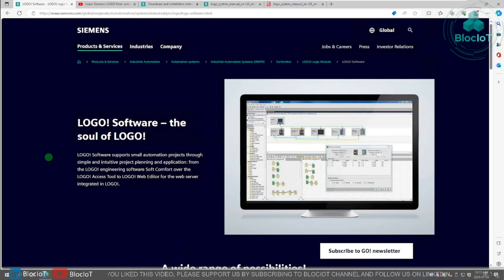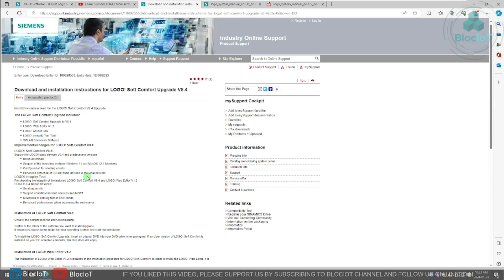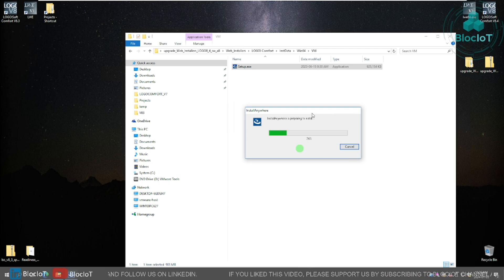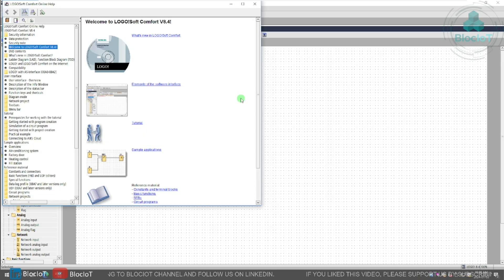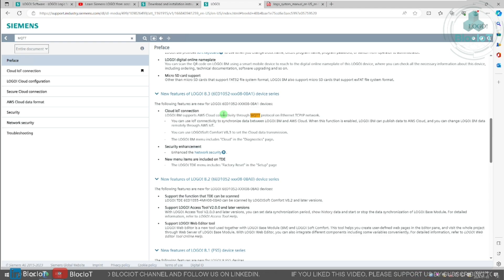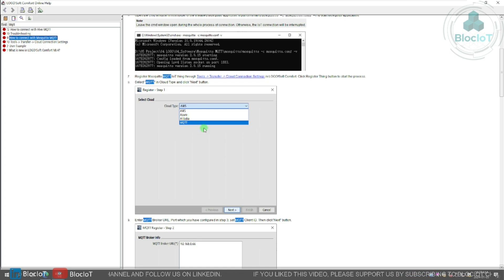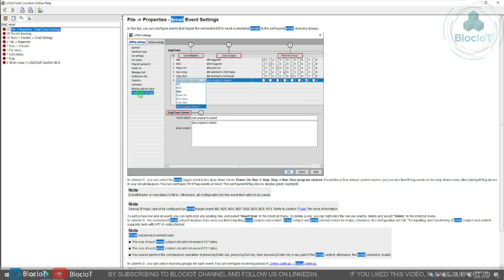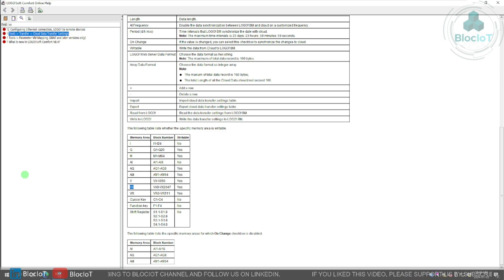27- Siemens LOGO! V8.4 Now Supports Azure, Alibaba and AWS Clouds and Any MQTT Broker!!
Siemens released the new version of LOGO! Soft Comfort V8.4, which is packed with several new features! In this new video, we will show you:
   Where to download the new V8.4 upgrade
   A first look at and finding possible changes in the UI
   Overview of the LOGO help system and available documentation
   Overview of the new features in 8.4:
      Connecting to any MQTT broker such as Mosquitto or HiveMQ
      Support for Azure and Alibaba clouds (only AWS was supported in the previous version)
      Batch Download to several LOGO devices in one click
      Sending custom emails to configured recipients with a trigger
      Addition of two new memory areas (VX and VR) besides the existing V memory area
There are other improvements and additions to LOGO V8.4, such as Data log download in RUN mode and new tools like LOGO Web Editor V1.2, Access Tool, and Integrity test. However, for us, the support of local/remote MQTT brokers was the main source of excitement!

Please let us know what you think about this upgrade.